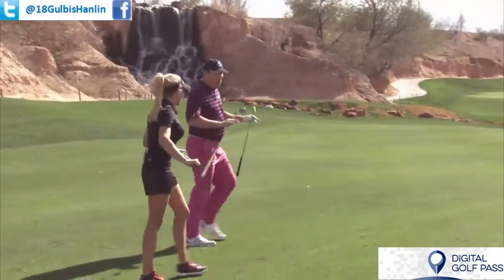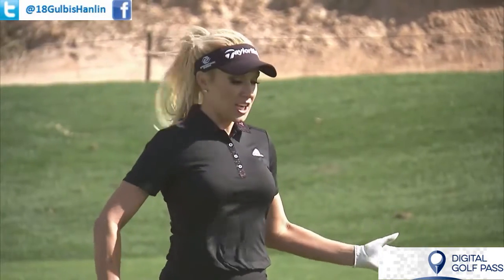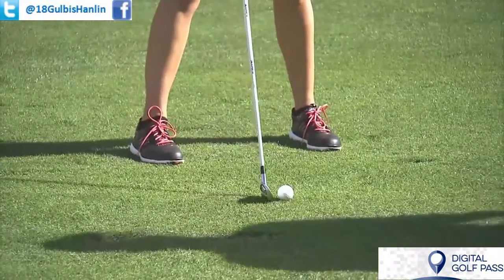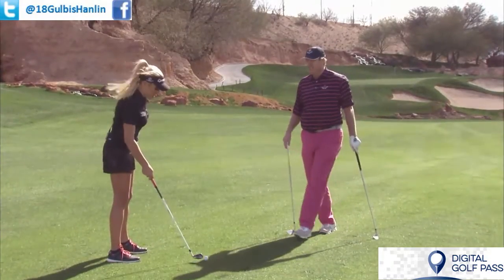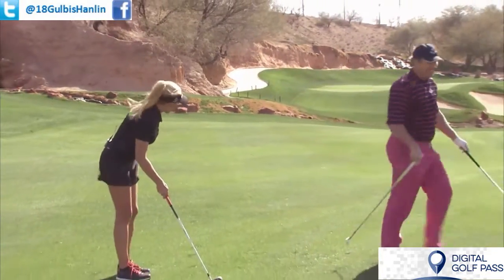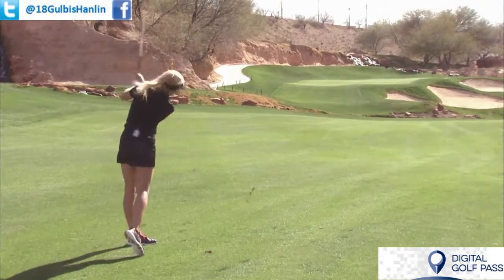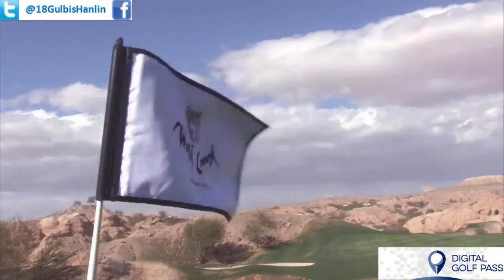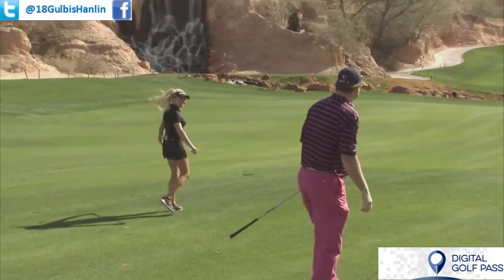18 Holes - Natalie Gulbis - Wind @ Wolf Creek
Join LPGA Pro Natalie Gulbis and PGA Pro Jimmy Hanlin as they give you a look at Wolf Creek course while they give tips on how to hit in the wind and a knockdown, downhill lie.